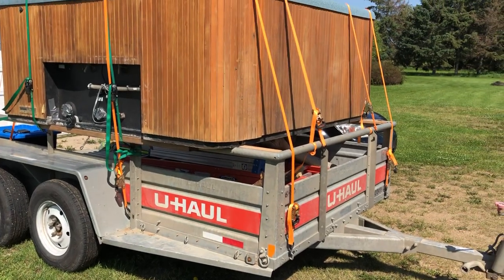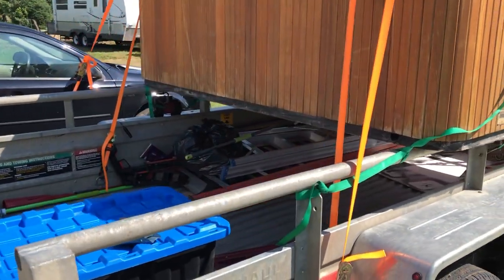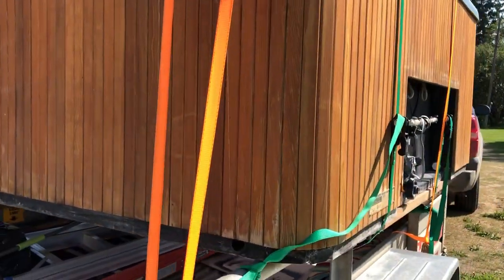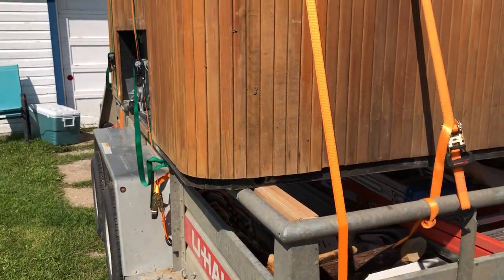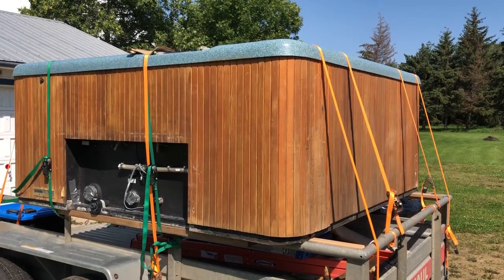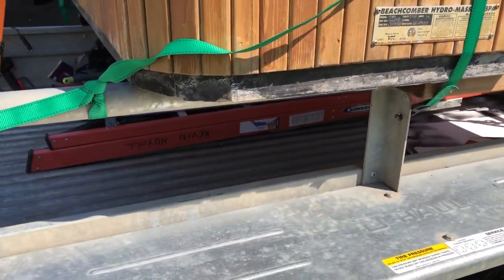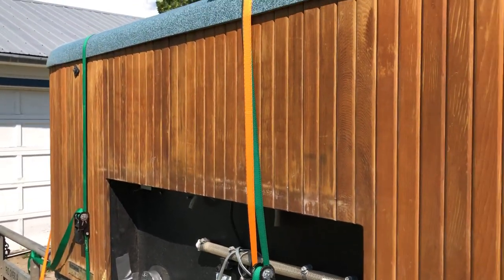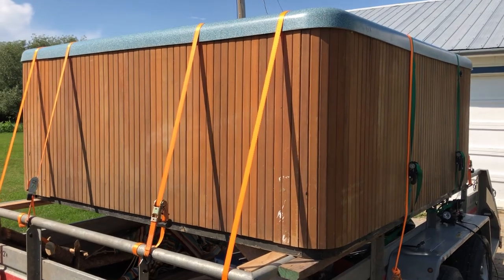Loading an 8 foot x 8 foot hot tub onto a uhaul 6 x 12 utility trailer.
Securing a hot tub onto a uhaul utility trailer.